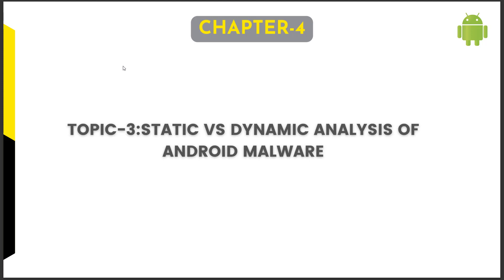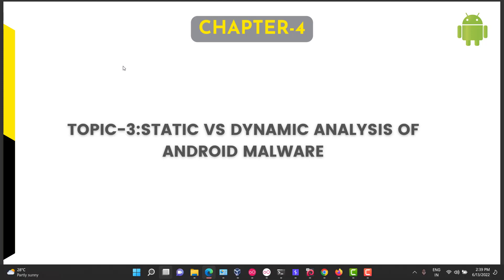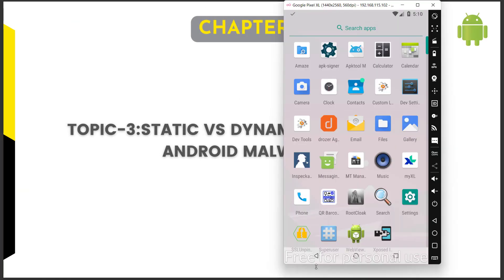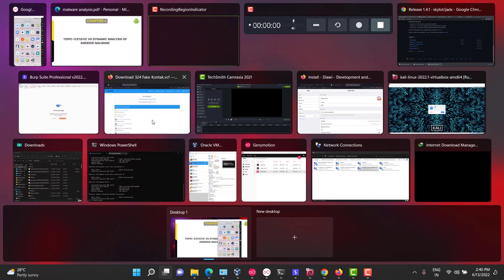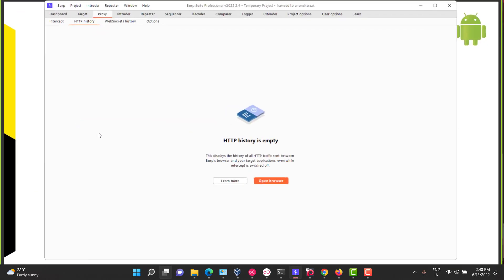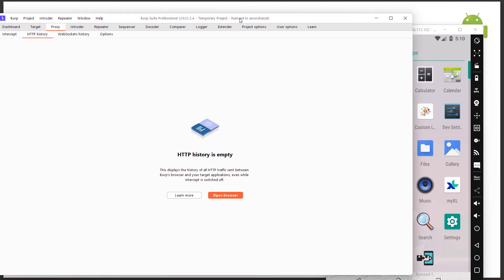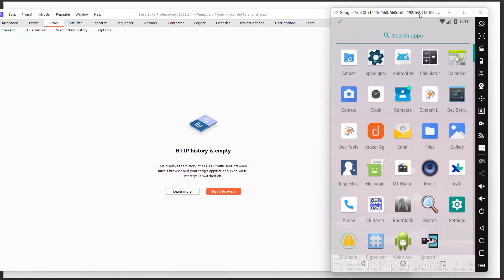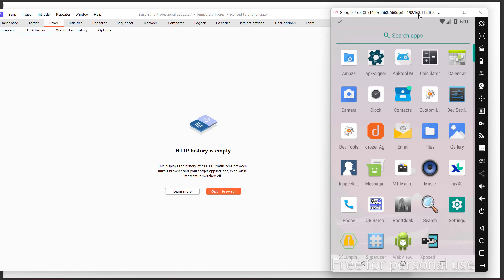Static and Dynamic Analysis | Android Malware Analysis 101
Static and dynamic analysis of android malwares

android malware analysis, Android malwares, SPywares, android trojans,